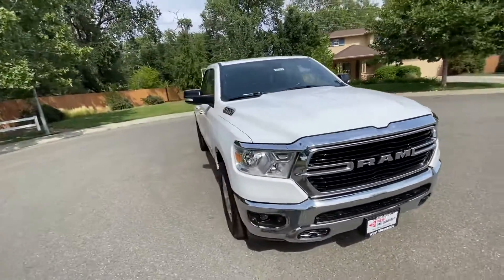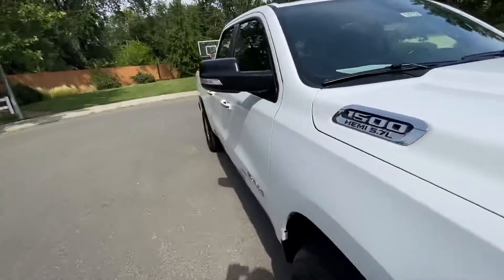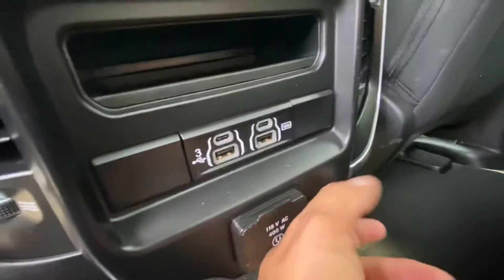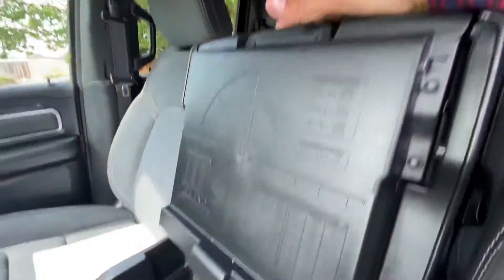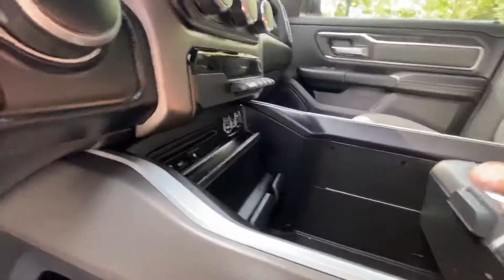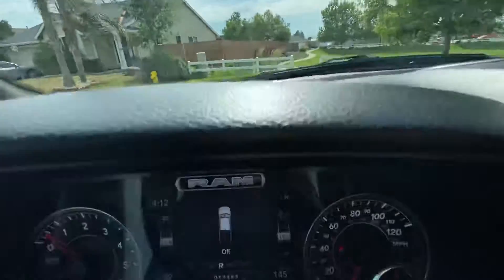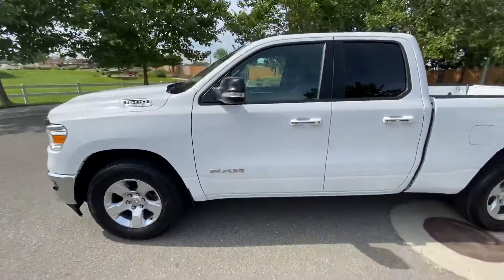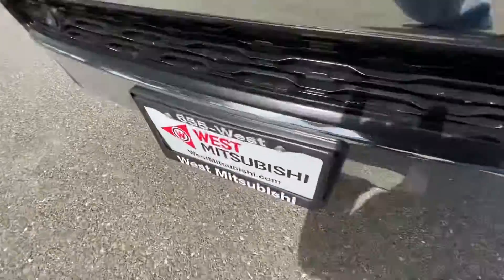5-minute Walk-Around Review: 2019 RAM 1500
This is a nice truck! More information and specs can be found